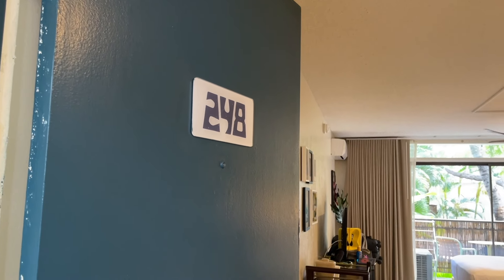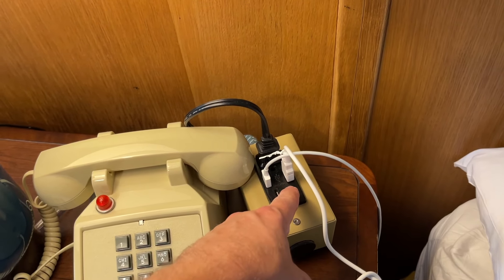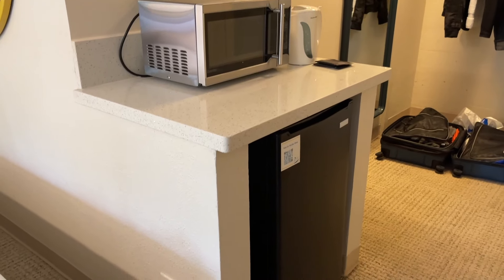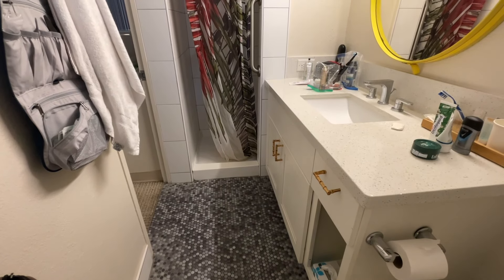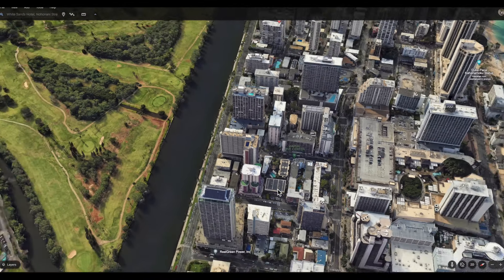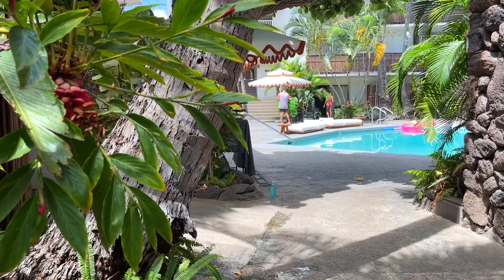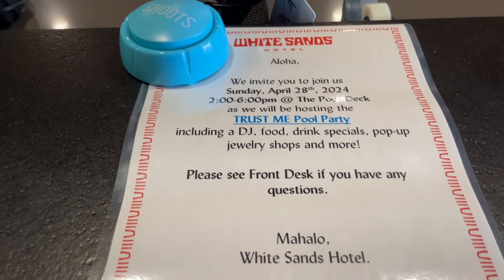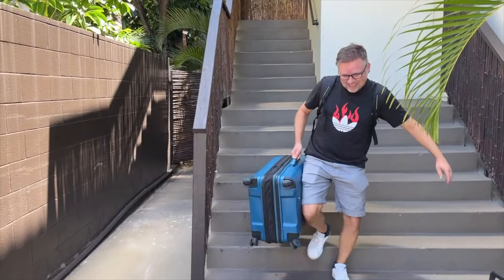AMAZING Pre-Cruise Hotel in Waikiki - White Sands - Room Tour and HONEST REVIEW of my Favorite Hotel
Before our cruise on the Royal Caribbean Brilliance of the Seas around the Hawaiian Islands, we stayed at the White Sands Hotel in Waikiki for 3 nights. I absolutely loved this place, with it's palm filled oasis pool area and retro vibe. Check out the room tour and honest review of this renovated property.

"Getting Stitches on a Cruise Ship" Book Link for USA:

"Getting Stitches on a Cruise Ship" Book Link for UK:

"Getting Stitches on a Cruise Ship" Book Link for Canada:

"Getting Stitches on a Cruise Ship" Book Link for Australia:

Amazon links to my gear, and other fun stuff I wish I had!